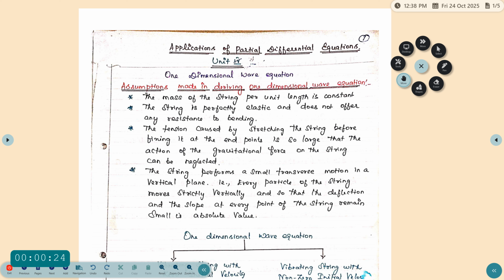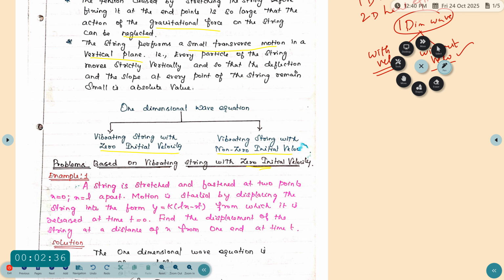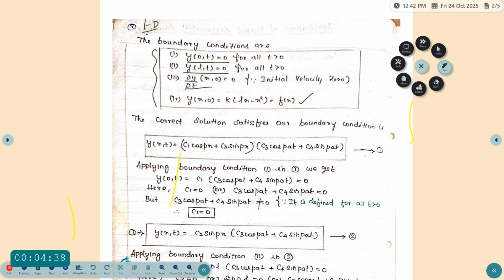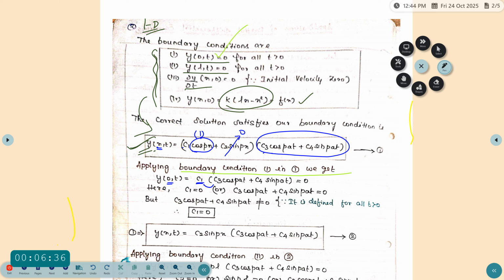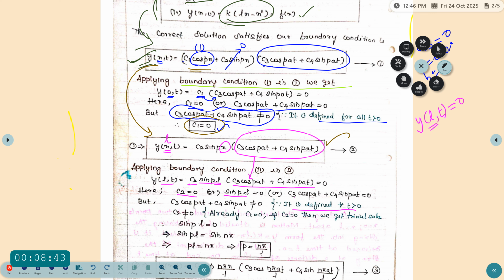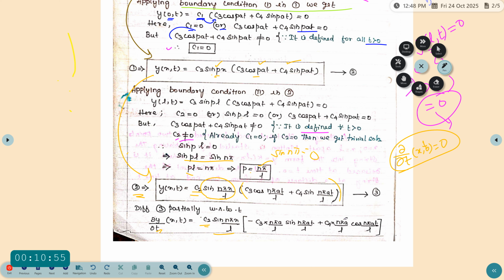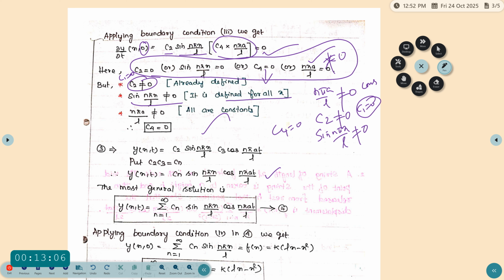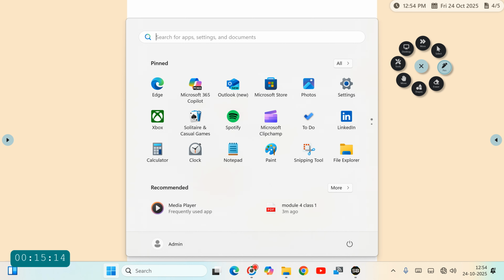APPLICATIONS OF PARTIAL DIFFERENTIAL EQUATIONS-ONE DIMENTIONAL WAVE EQUATION